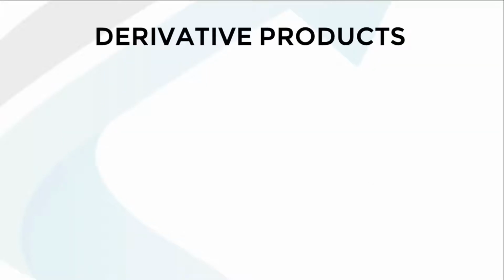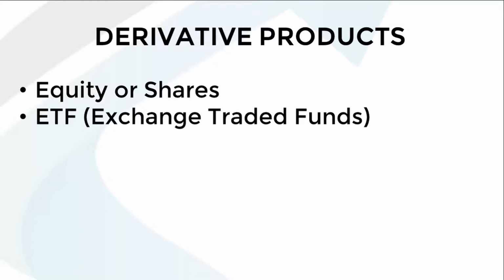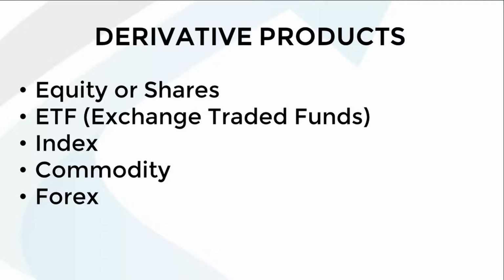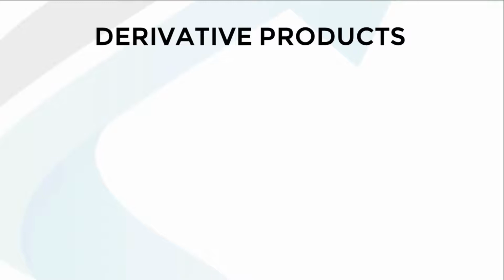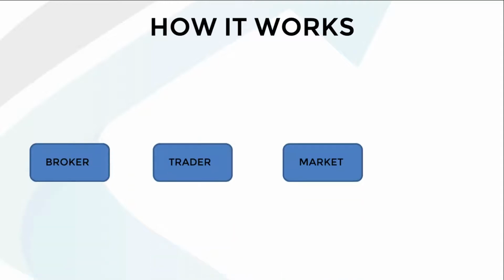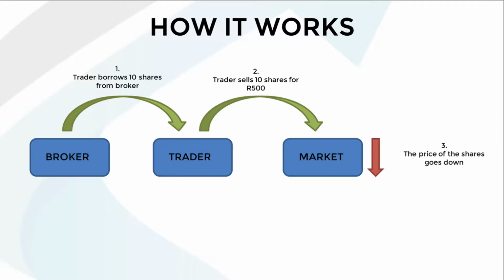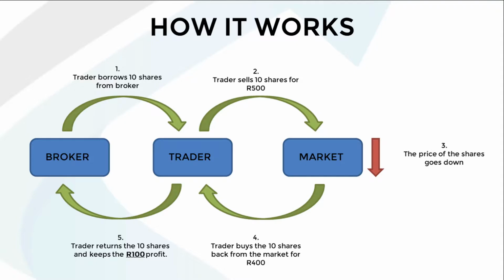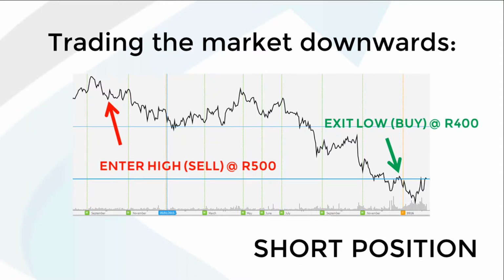How to Make Money when the Markets are Going Down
In this short clip, we explaining to you how shorting the market works and how you can make money in a downward trending market.

for more info on our subscription service.

Join our FREE Telegram Channel where we share trading content, tips and ideas